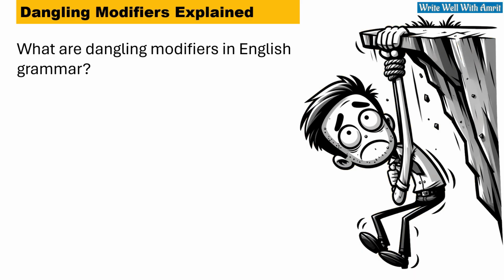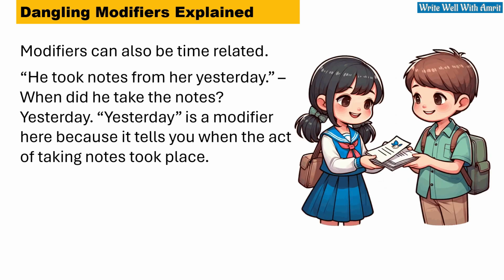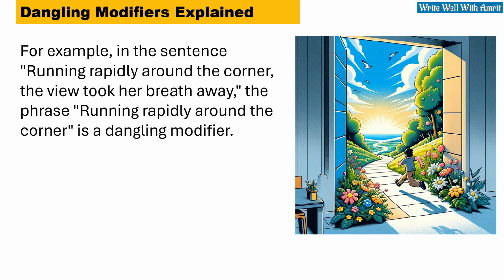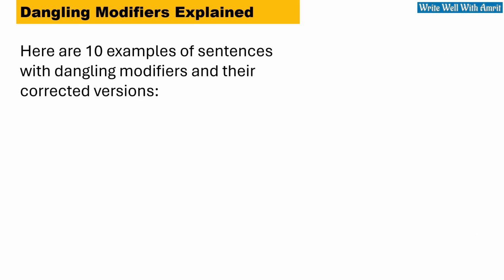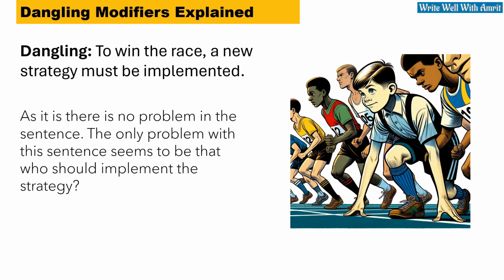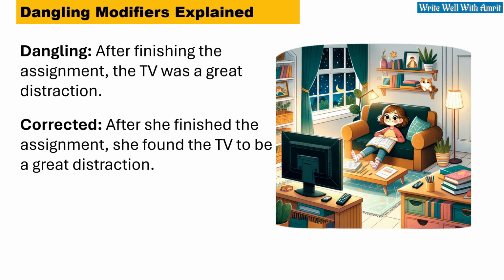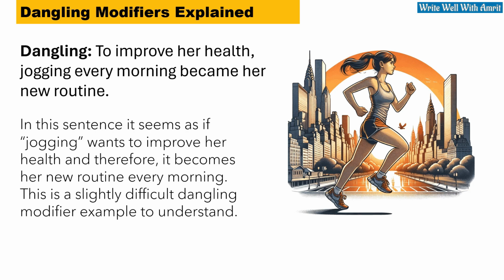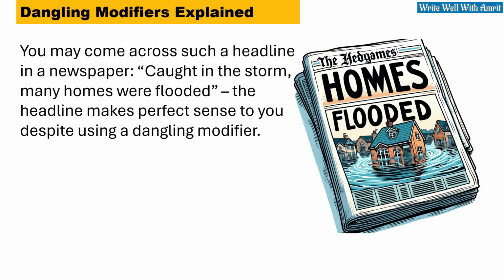What are dangling modifiers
In this video, I'll be taking you through the ins and outs of "What are dangling modifiers."

It might sound a bit technical, but I promise to break it down in a way that's easy to grasp.

Meaning of dangling modifiers

Modifiers are words or phrases that add more information to other words in a sentence. They help make sentences more descriptive and interesting. Modifiers can take the form of adjectives, adverbs, or phrases, and they play a crucial role in shaping the meaning of a sentence.

Modifiers in English grammar

Now, let's talk about those pesky dangling modifiers. A dangling modifier is essentially a word or phrase that's hanging in a sentence without a clear connection to the rest of the sentence's elements. This can lead to confusion, and in some cases, it can even create humorous or awkward situations.

Dangling modifier example

For instance, consider this sentence: "Running down the street, my phone fell." Without proper context, it might sound like my phone was the one doing the running. But we all know that's not the case. The modifier "Running down the street" is dangling, not properly attached to what it should describe.

In our video, we're going to explore ten examples of dangling modifiers. In each case, you'll see a sentence with a dangling modifier, followed by the corrected version. This will make it crystal clear how to avoid these common grammatical pitfalls.

For instance, we might encounter a sentence like, "While studying for the exam, the book slipped off the table." It might sound like the book was the one studying, which is clearly not the intended meaning. In the corrected version, we'll rephrase it to say, "While I was studying for the exam, the book slipped off the table." Now, the modifier is correctly attached to the subject, and the sentence makes perfect sense.

The aim here is to provide a straightforward explanation without resorting to unnecessary jargon or complex language. We're keeping it simple and accessible for high school students and anyone else who wants to understand the world of dangling modifiers in English grammar.

So, join me in watching this video, and together, we'll unravel the mystery of dangling modifiers.